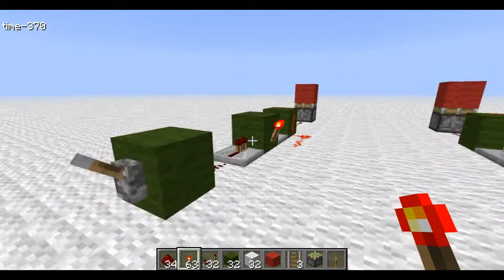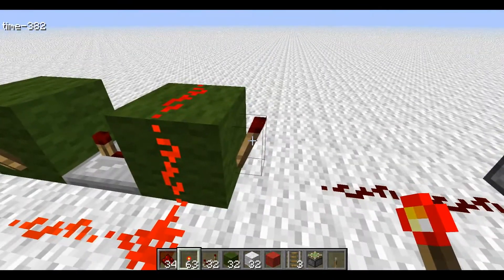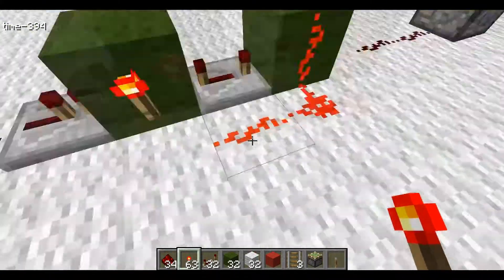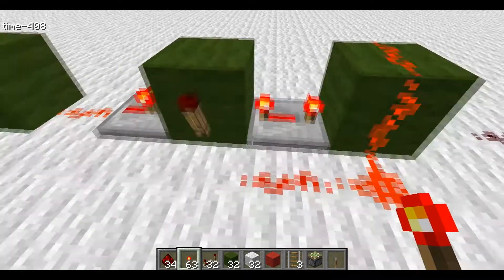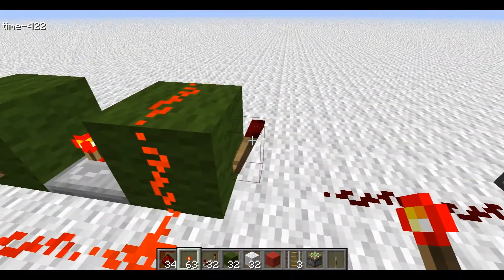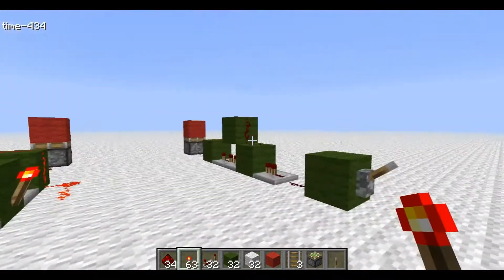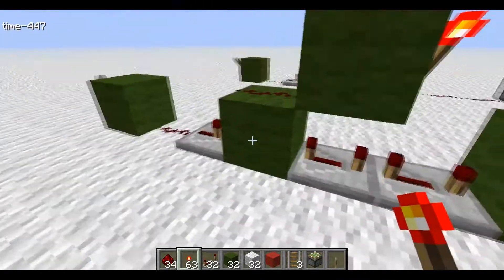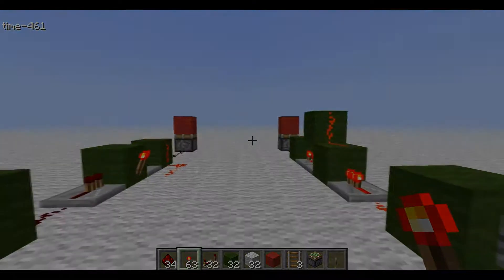Minecraft Tutorial - Redstone Monostable Circuit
This is a short tutorial that explains how monostable circuits work.